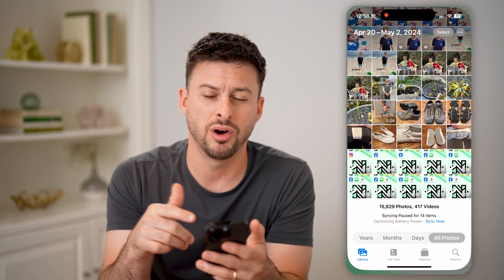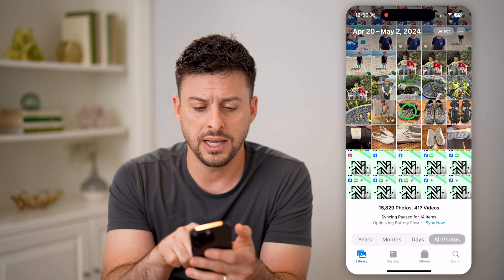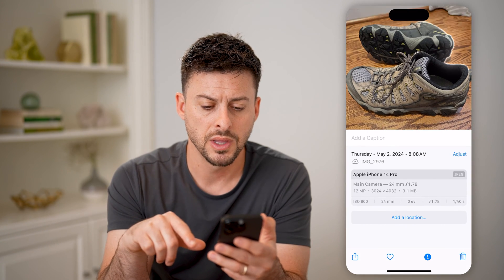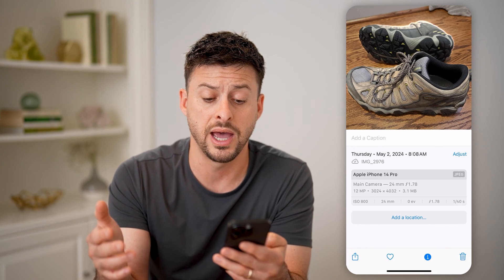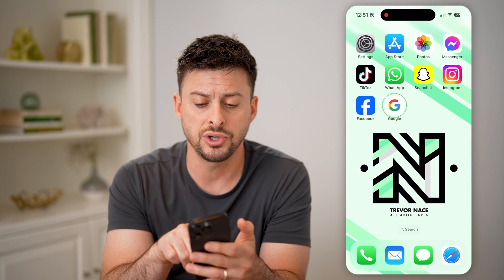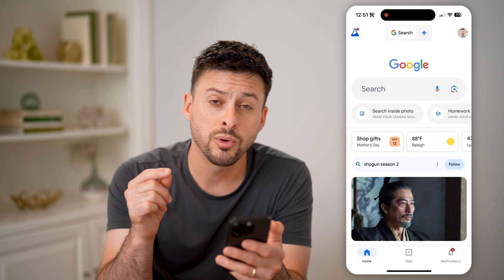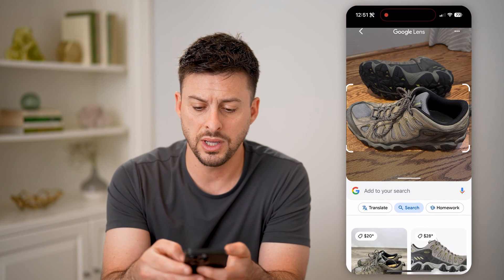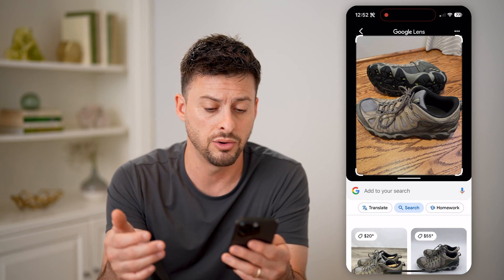How To Check If A Photo Is On Google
Here's how to check to see if a photo is already on Google if you're unsure where it came from originally.